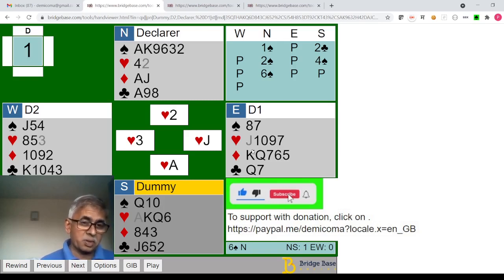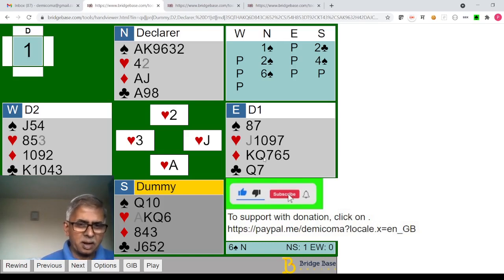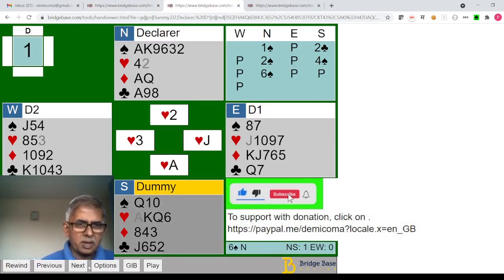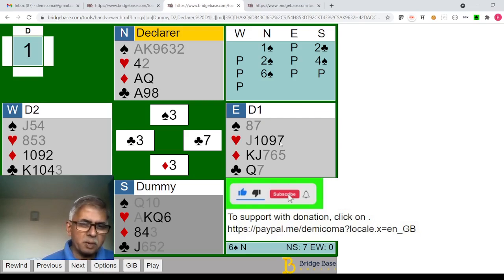Interesting Bridge Deals : Modifying a deal to fit a Single-Dummy narrative.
A Double-Dummy problem is like a puzzle or a quiz. 52 cards are given to you. You have to find a line that works. There is no guesswork required. You are not expected to make sense out of bids or played cards.

A Single-Dummy problem, in contrast, requires to exert your judgement about bids and played cards. The video posted earlier in playlist reference Deal IBD048

(The video that describes a squeeze without count. You get a cute end-position that requires you to use an opponent as a stepping stone to two winners in the Dummy.)

 was a double-dummy problem, but the given bidding and the lead still jarred some viewers, and understandably so. NK Gupt, the top Indian expert, and a sort of a performing artist at the Bridge table, wasn't pleased with the lead at all. I had to address his concern.

Normally, I like to discuss a played deal. Only rarely do I take the liberty of modifying a deal to suit a narrative. In this case, however, it was a good idea to give it a go, and discuss that very process. I hope you like the discussion.

The thumbnail image TITLE: Cutting and fitting at the Agricultural and Mechanical College, Greensboro, N.C.

Event Reference: Mixed Pairs, Responding to NK Gupta's comment.
Playlist Reference: Deal IBD049